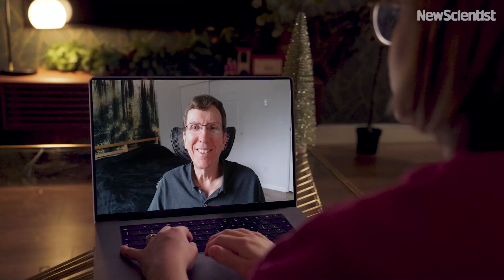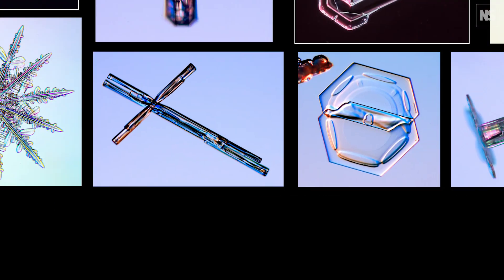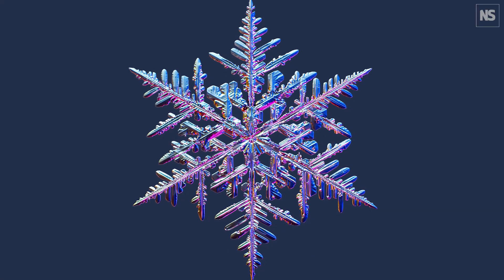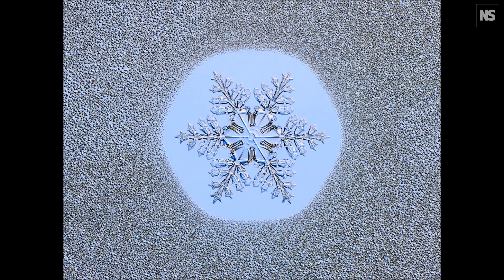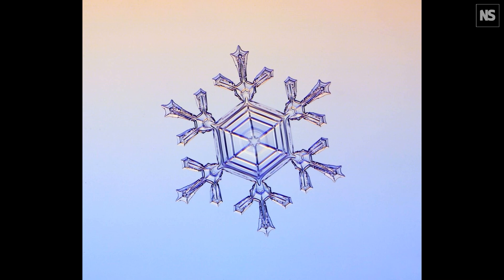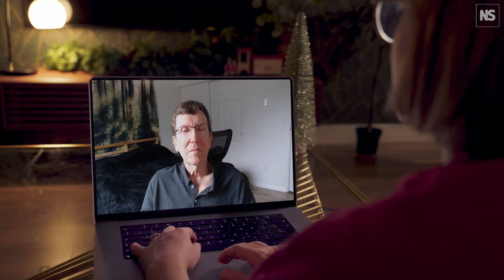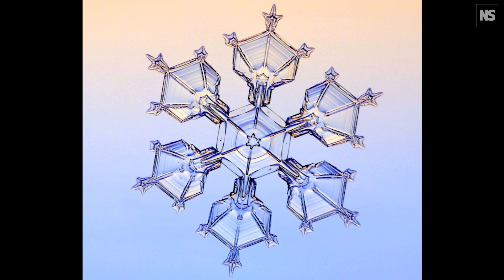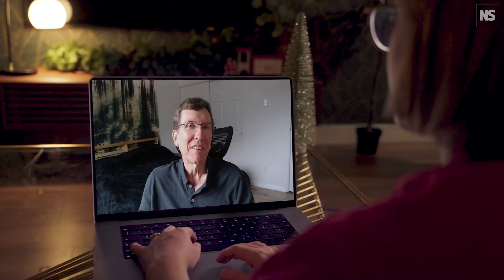Kenneth Libbrecht: How to grow a perfect snow crystal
The largest snow crystal ever measured was 10 millimetres across, discovered by Kenneth Libbrecht, who photographed the record-breaker in Ontario, Canada, in December 2003. Libbrecht is a professor at the California Institute of Technology where he specialises in the dynamics of ice crystal formation. In our interview, he explains the complex physics at play when atmospheric conditions are just right for snow to form and how he creates perfect snow crystals in his lab.